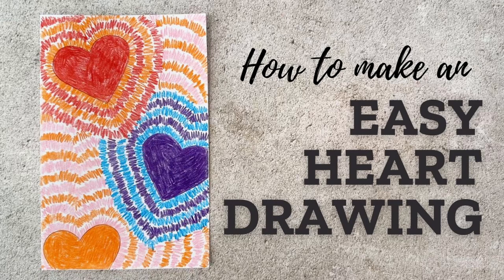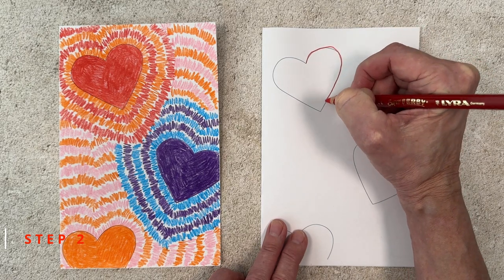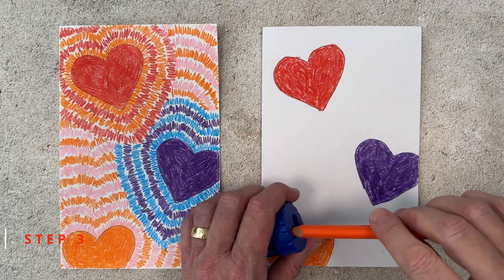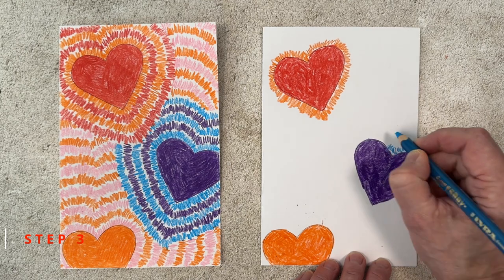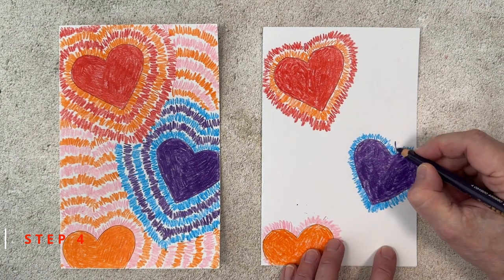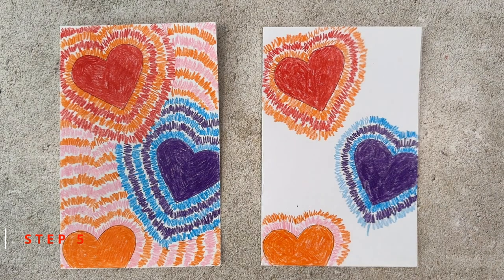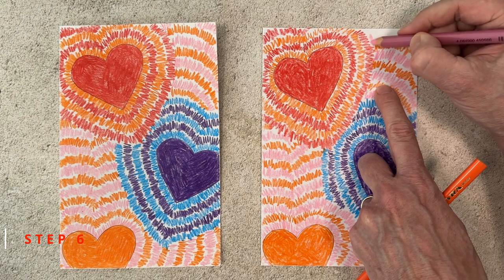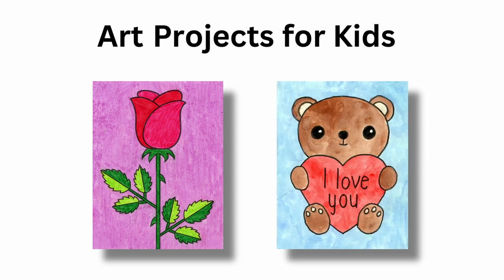Easy Heart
In this video tutorial, you will learn how to draw an easy heart for Valentine's Day!

Recommended Supplies:
- Drawing Paper
- Black marker
- Crayons/Colored pencils